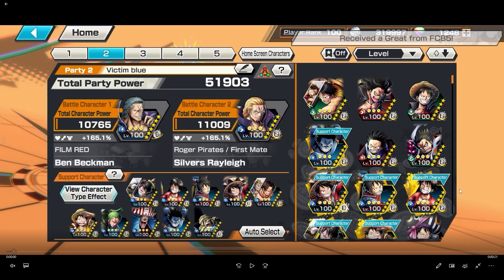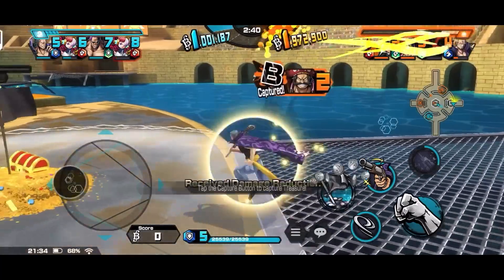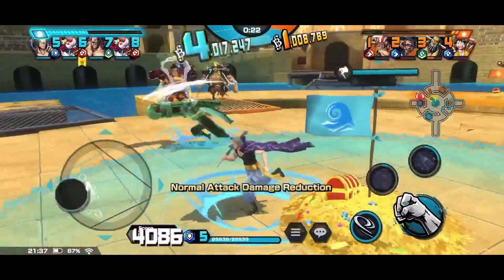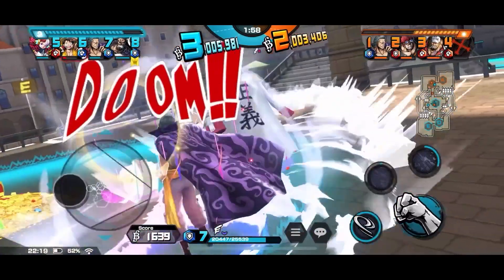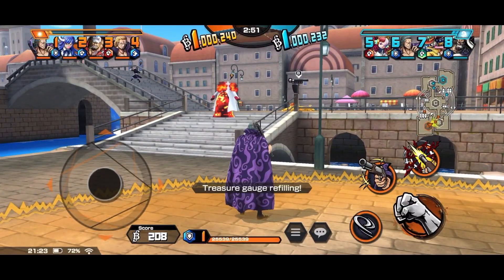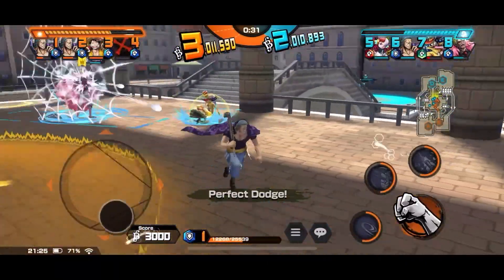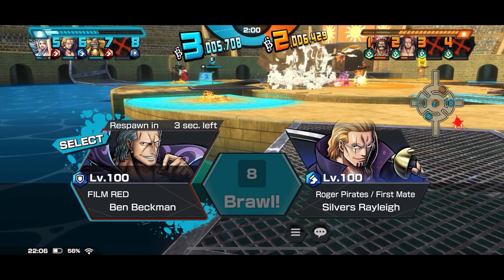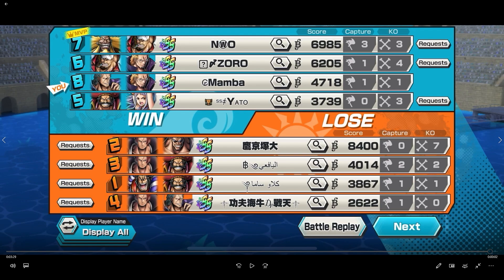LVL 100 BEN BECKMAN AND DEFENDER WITH INSANE RANGE & NEW EFFECT- INTIMIDATE SS LEAGUE GAMEPLAY| OPBR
The newest character to come with Ex film red Shanks aka Ben Beckman and blue defender with crazy range and has an new Effect- Intimidate gameplay.
TIMESTAMPS BELLOW!!
0:00 Intro
0:26 Medals & support
1:57 First game ( Dressrosa colosseum stage)
6:05 Second game (Water seven stage)
9:22 Third game (Water seven stage)
13:03 Fourth game (Dressrosa colosseum stage)
16:43 Final thoughts on Ben beckman